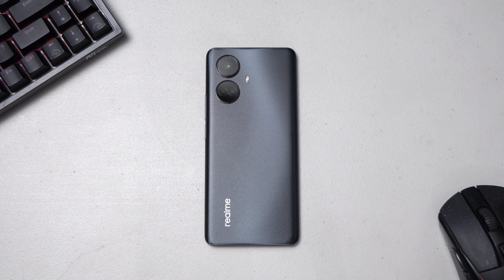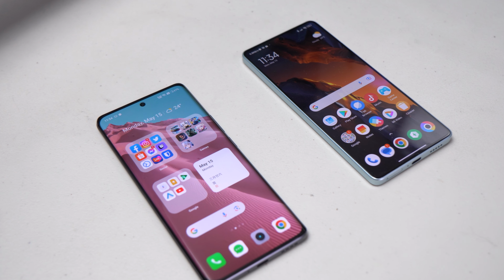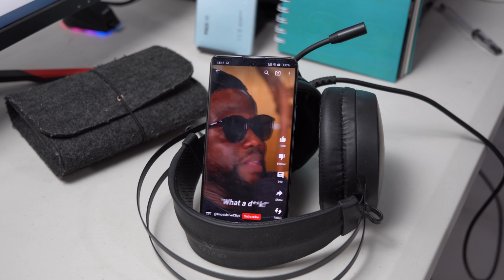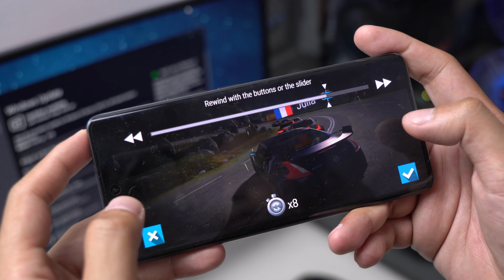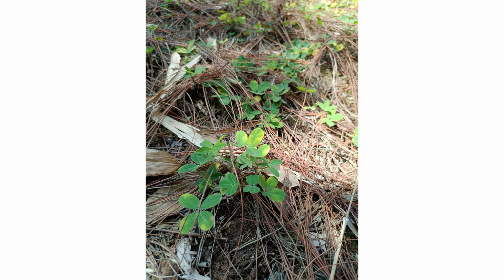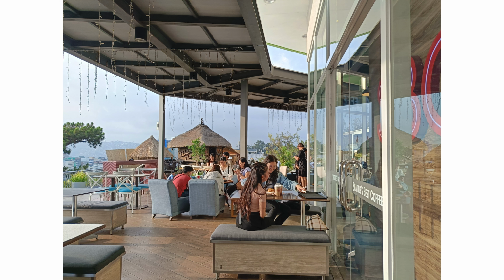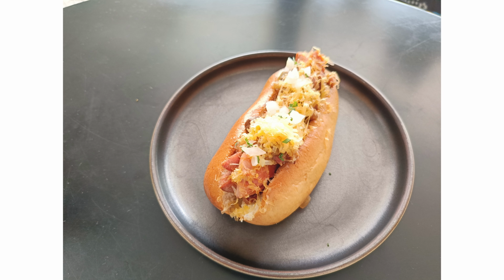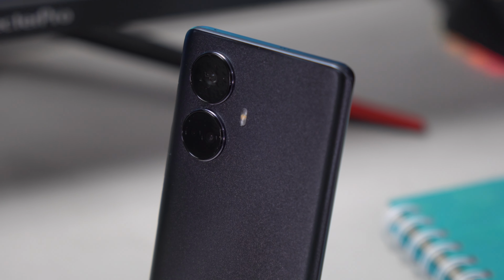Realme 10 Pro Plus 60 Days Later - Why It's A Tricky Buy!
This is my two-month review of the Realme 10 Pro Plus, 60 days later.

Watch:
 • Inside — Amine Ma...